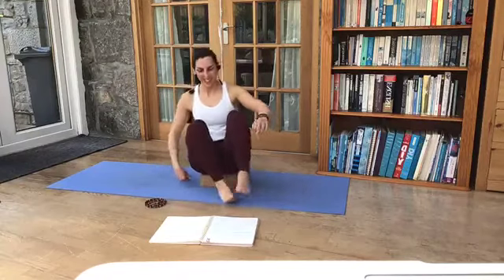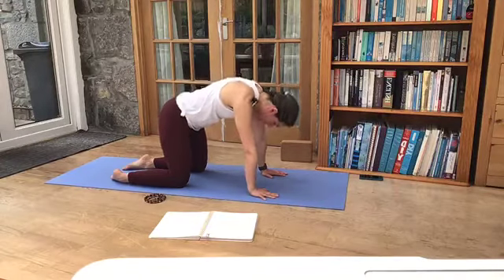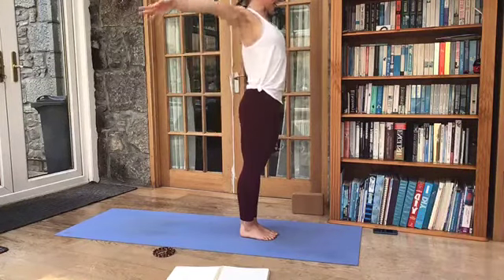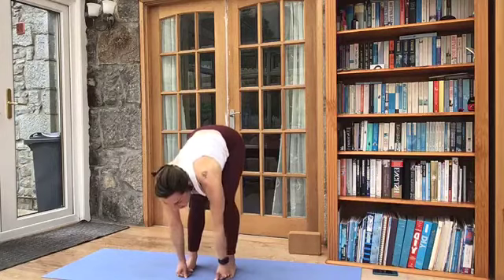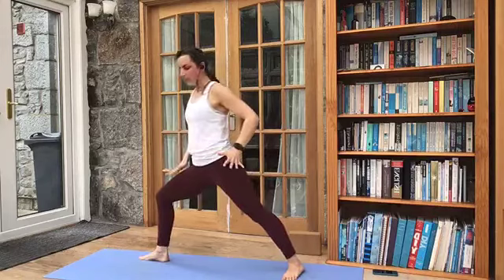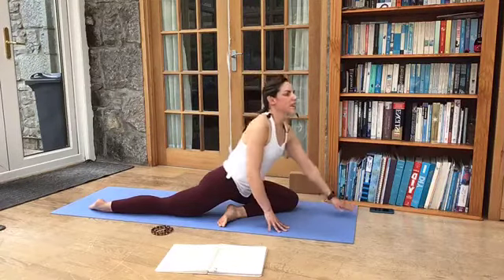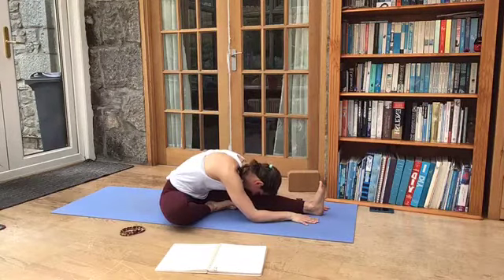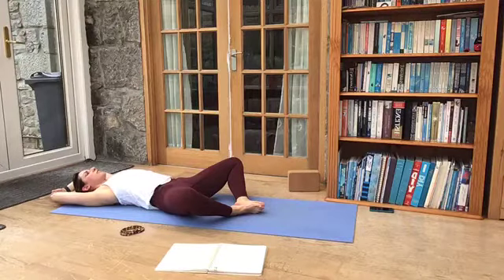Stay Centred with Sally - Yoga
Help yourself relax and de-stress by joining our instructor Sally for a relaxing yoga workout.